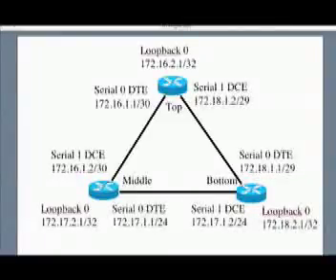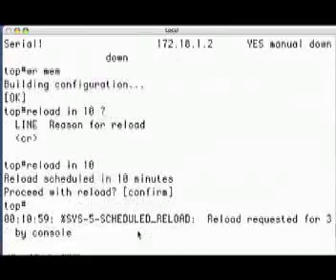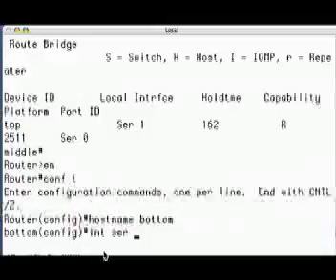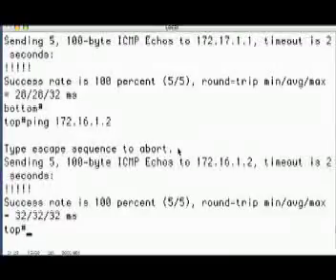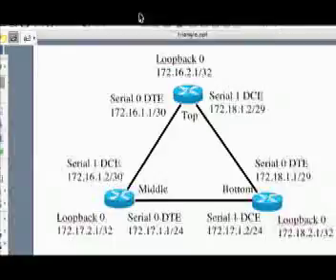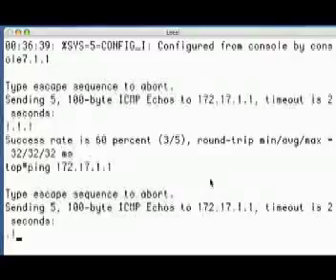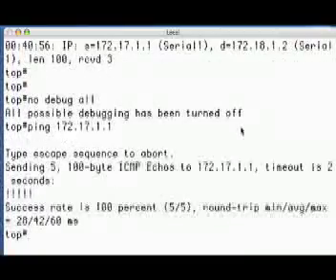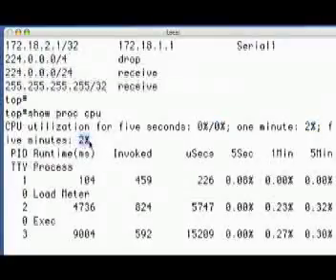Static Routing & Introduction to Cisco Express Forwarding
Step by step configuration of adding Static Routing and information about Cisco Express Forwarding